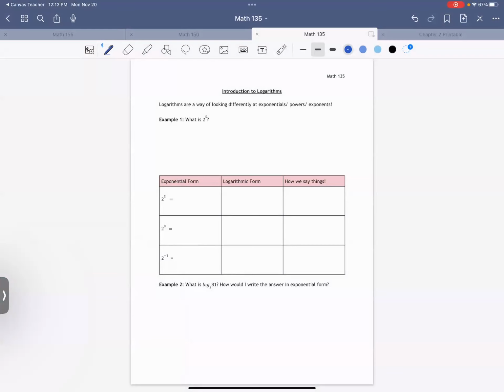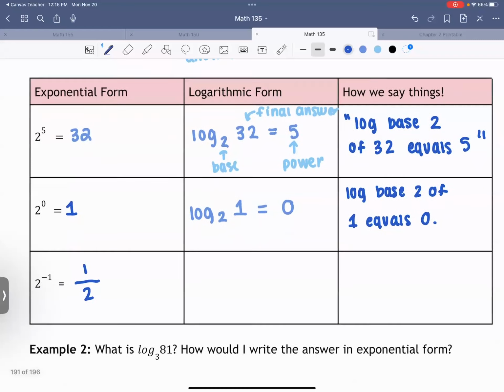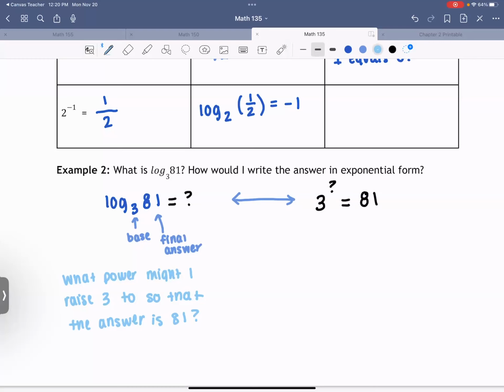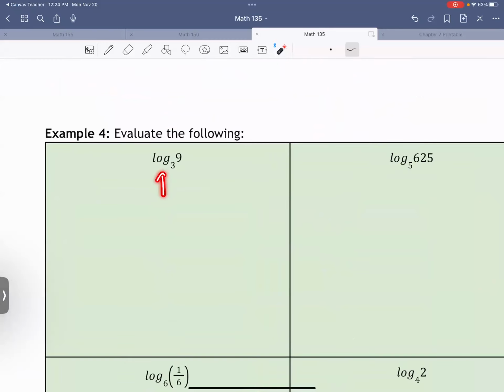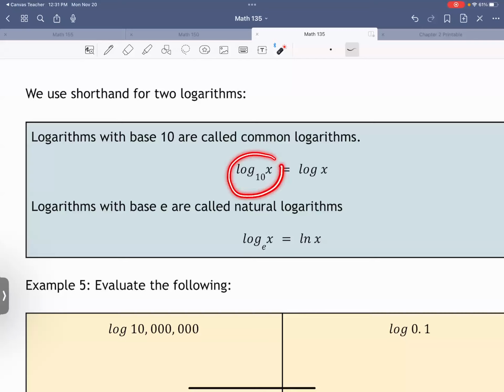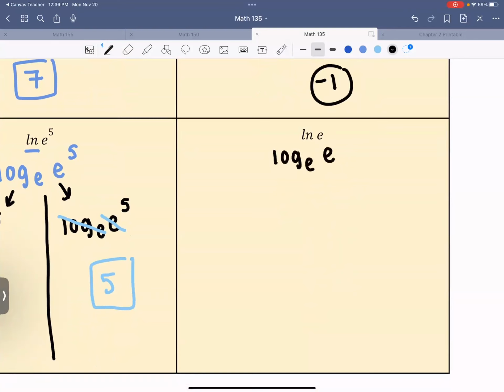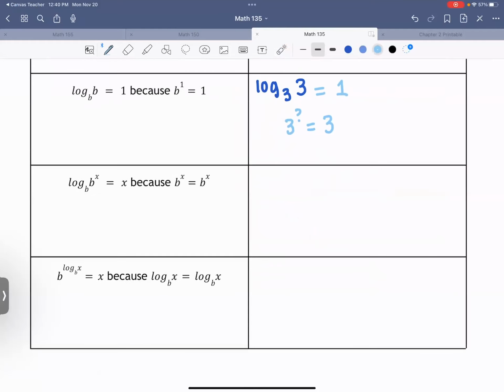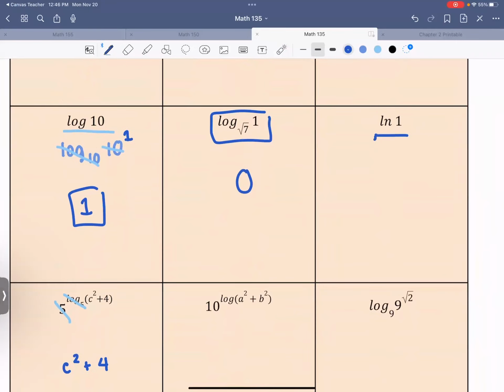Math 135: Intro to Logarithms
My noon class!